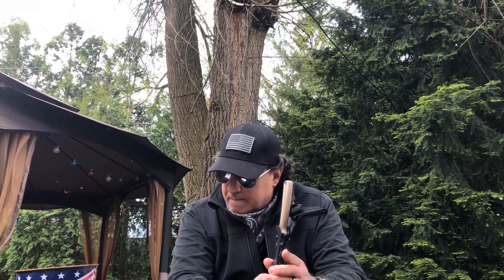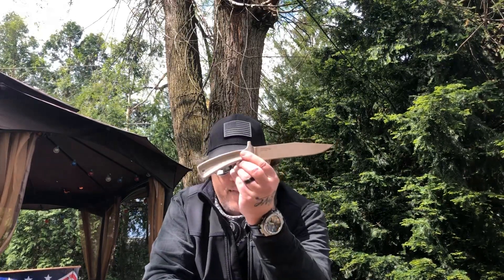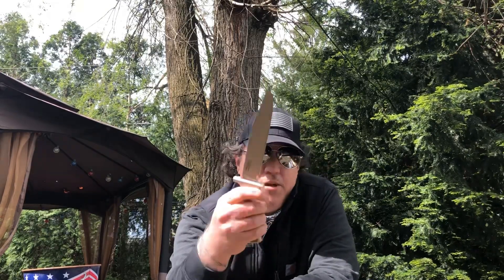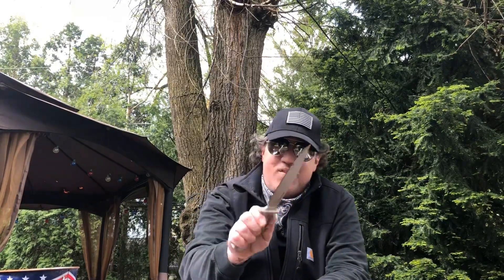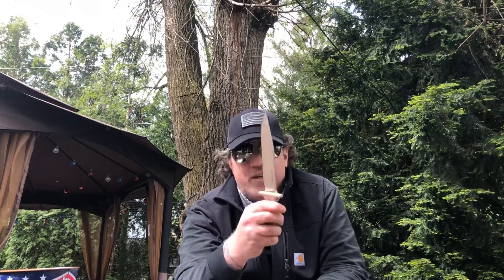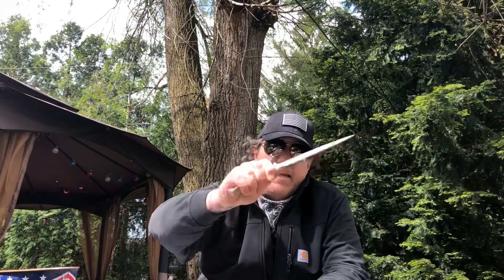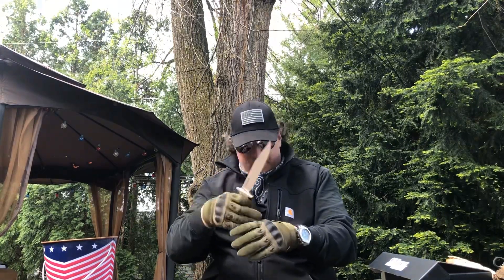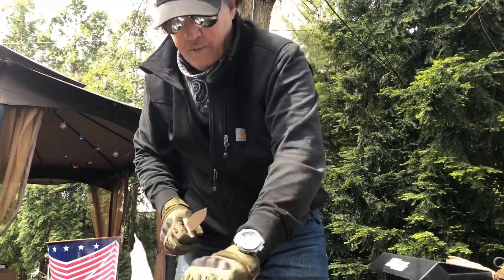COLD STEEL DROP FORGED BOWIE KNIFE Review Plus Redneck Renegade Shout Out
Cold Steel Drop Forge Bowie Knife .
Model # 36MD
Highly Recommend!!
Go say hello to him and tell him Cowboy sent ya .
Thanks again for the Fatwood ( I’m getting better ).
Stay Safe as Always 🤠